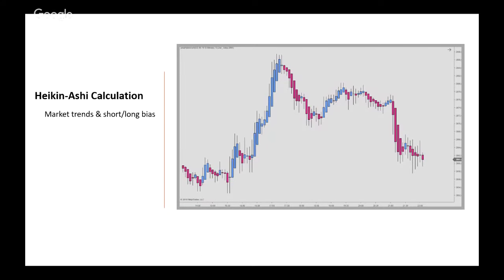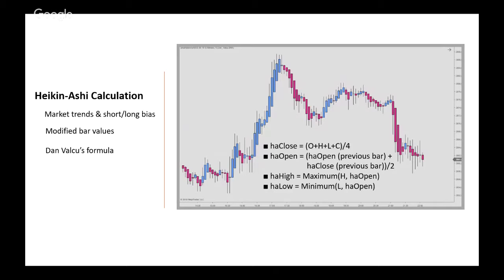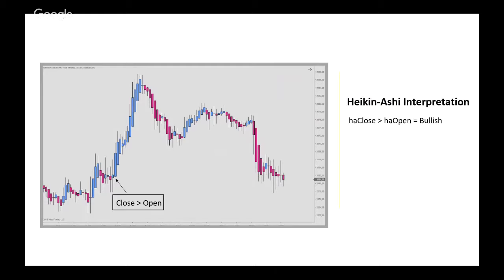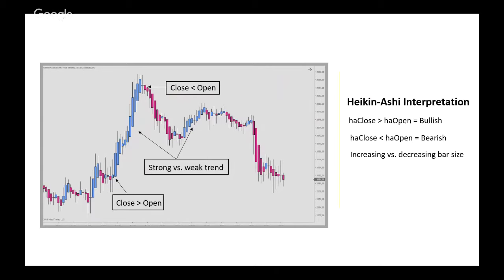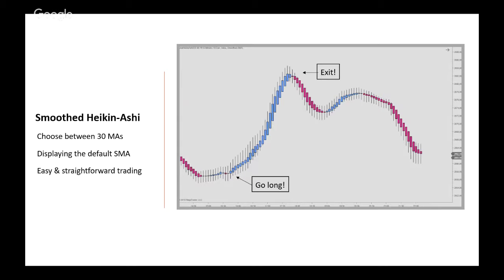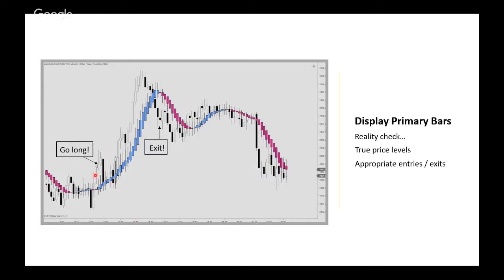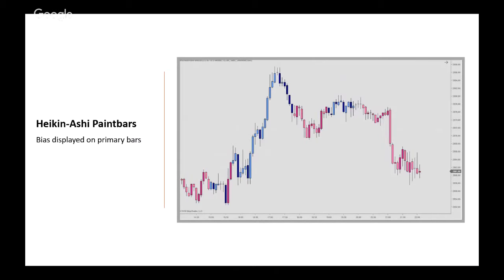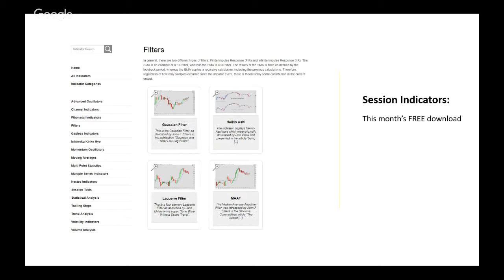Heikin Ashi Indicator Spotlight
00:00 Spotlight Intro
00:30 Heikin Ashi bars concept
01:20 Heikin Ashi calculation
02:42 Heikin Ashi plot interpretation
04:15 Smoothed Heikin Ashi
04:50 Plotting the Heikin Ashi trend on primary bars
06:45 Other Library Filters

The Heikin Ashi indicator is used for determining market trends, identifying short/long biases. Heikin Ashi charts are created the same way as a normal candlestick charts, but use modified bar formulas. Specifically, each candle is calculated and plotted using some data from the previous candle. In Dan Valcu's version, the OHLC refers to the current bar and the ha-prefix corresponds to the modified heikin-ashi values. The value haOpen equals the midpoint of the previous body range, and the haClose equals the average price of the current bar. The haHigh, is the highest value of real high (H), modified open (haOpen), and modified close (haClose). The same applies for the low definition, i.e. the lowest value of real low (L), modified open (haOpen), and modified close (haClose). The Indicator Spotlight on the Heikin Ashi with a link to the Library version is located here: